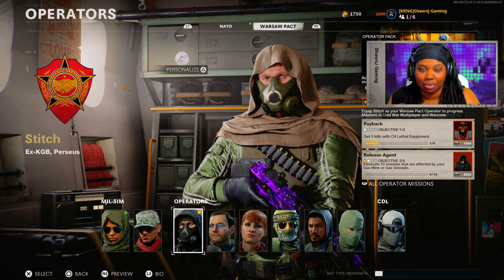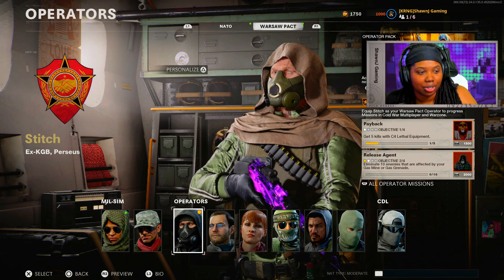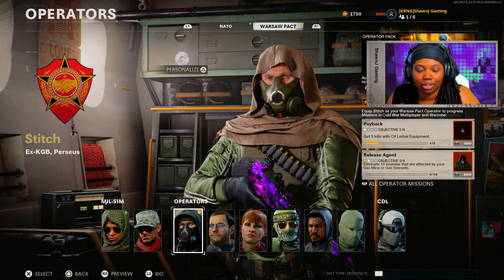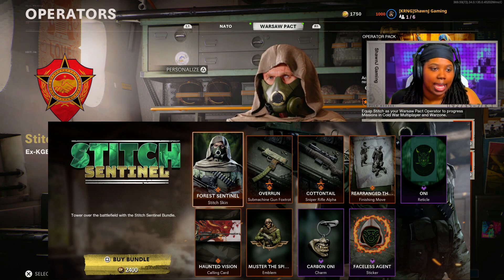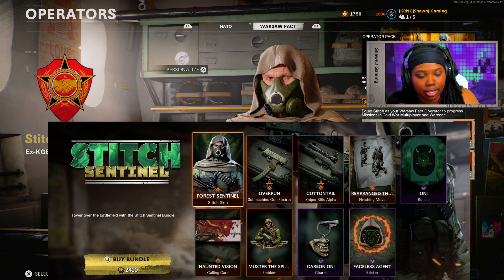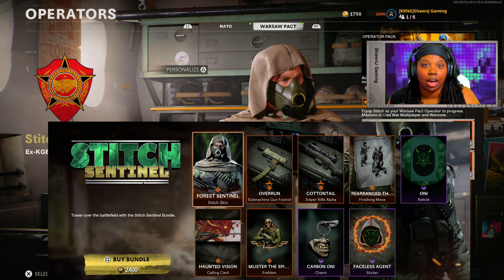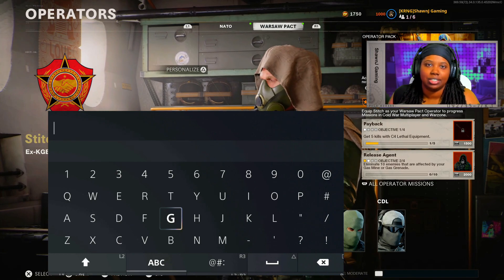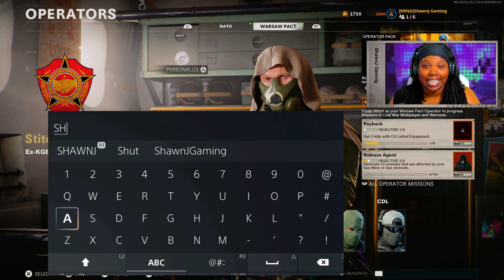NEW STITCH FINISHER MOVE in BOCW and WARZONE | NEW STITCH EXECUTION (NEW STITCH SENTINEL BUNDLE)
HEY! whats up guys its YA GIRL Shawna AKA ShawnJ Gaming back with another youtube video! today what i have for you guys is A VIDEO SHOWCASING THE NEW STITCH FINISHER MOVE IN BLACK OPS COLD WAR AND WARZONE! THE NEW STITCH SENTINEL BUNDLE IN BLACK OPS COLD WAR

0:00 Intro
0:49 CODE SHAWNJ
1:07 STANDING
1:31 PRONE
1:50 DOWNED
2:11 DOWNED WARZONE

CHECK OUT THIS PLAYLIST FOR ALL VIDEOS ON HOW TO UNLOCK THE NUMBERS OUTFITS IN BLACK OPS 4!